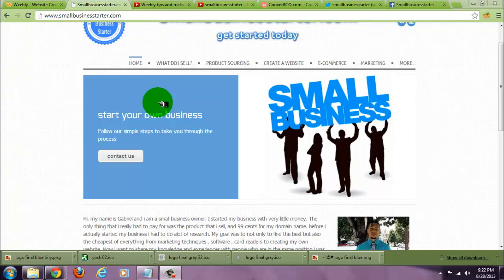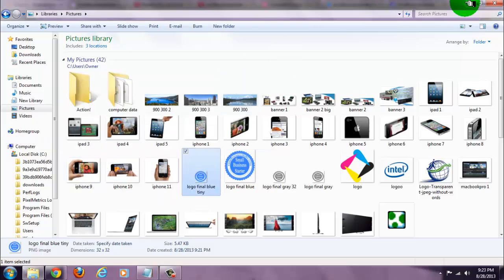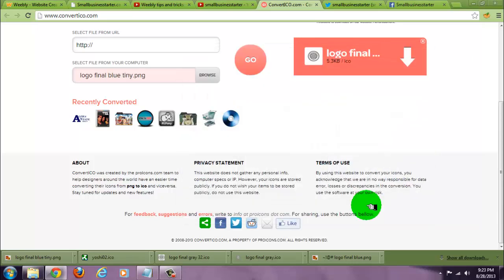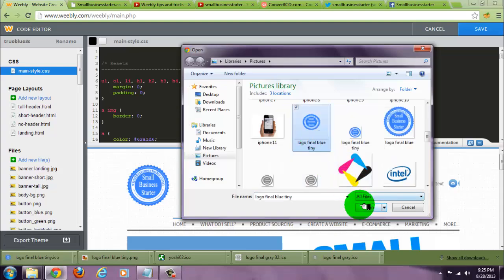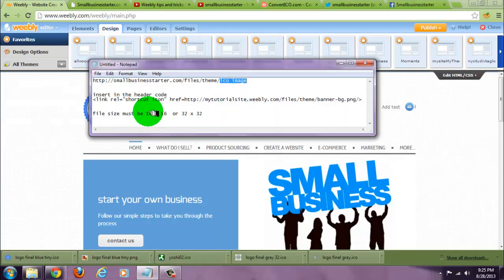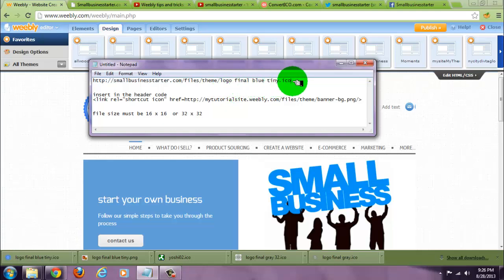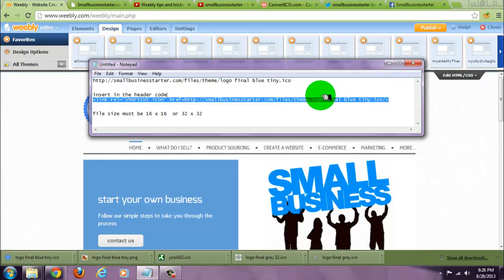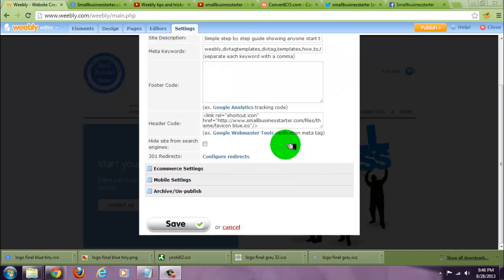How to add your own favicon to a free weebly site tutorial